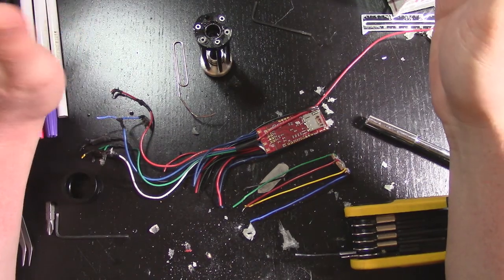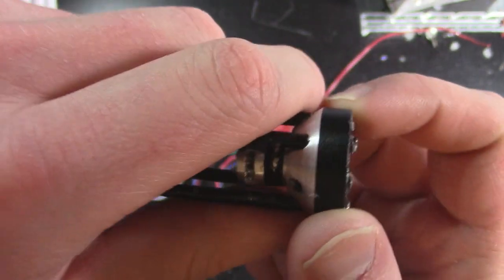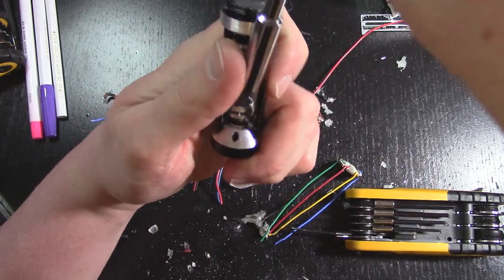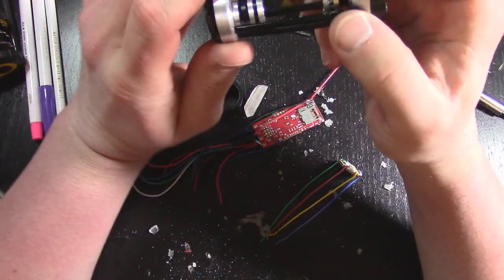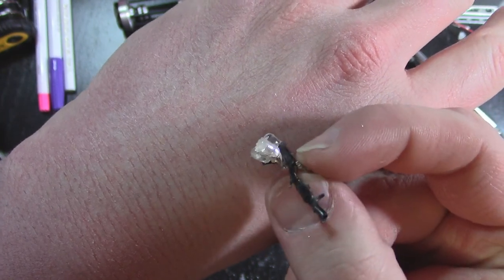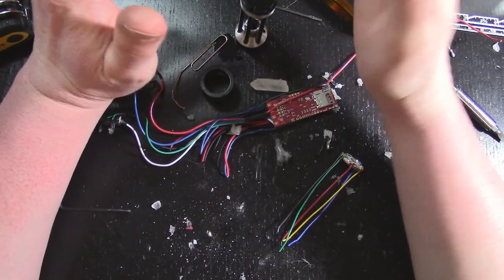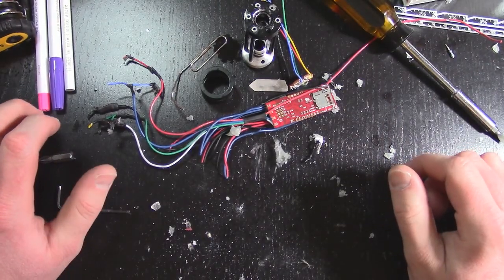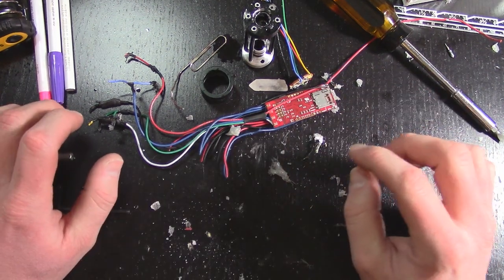Saber Build of the Week delayed - AKA "Why the Saberforge Hate Part 3"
Was going to do the Saber Build of the Week tonight, but ran into some problems with SF's Crystal Chamber when trying to prep for the stream.

Problems that need 3D printing solutions.